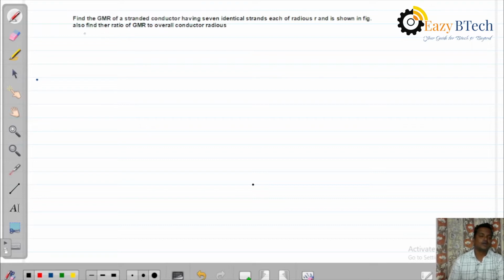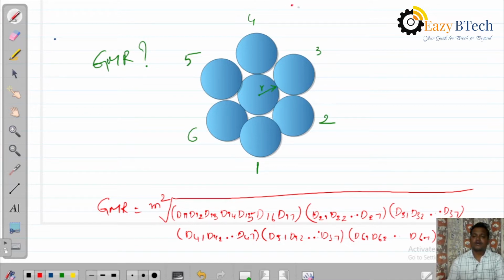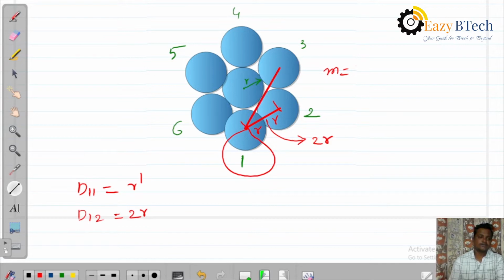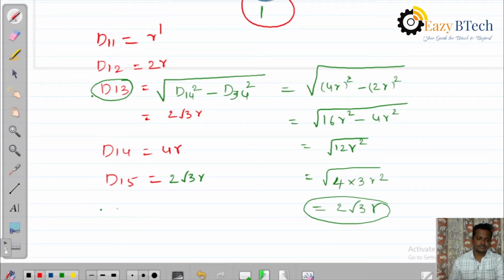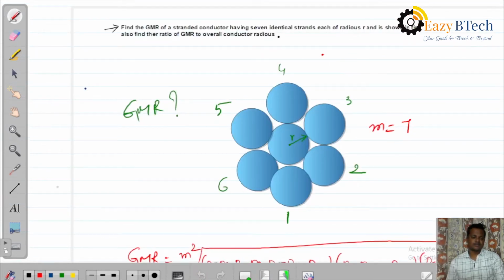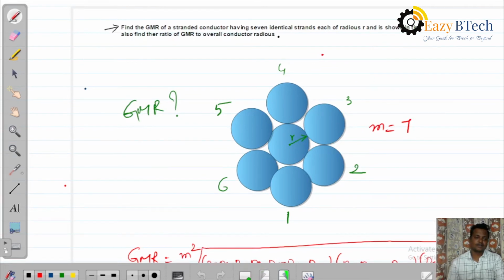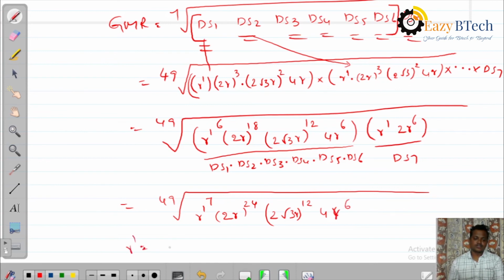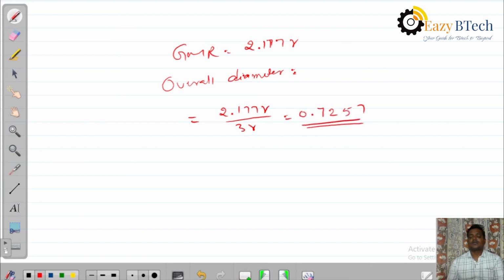Inductance calculation || Problem on GMR Calculation || Lecture 8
GMR Calculation